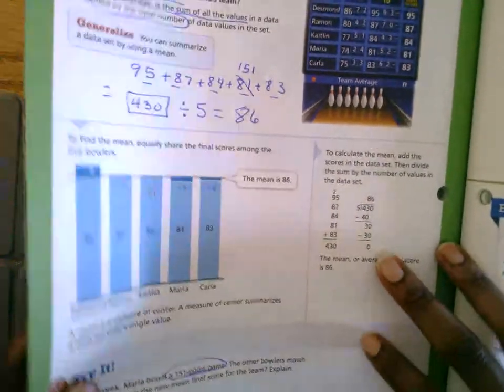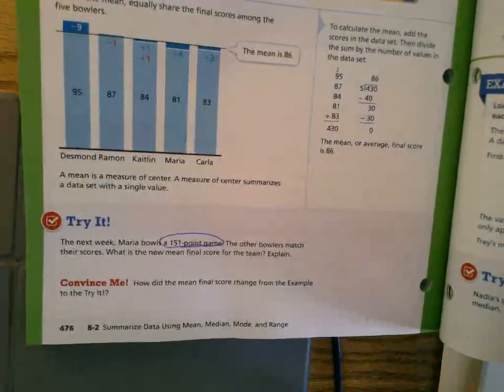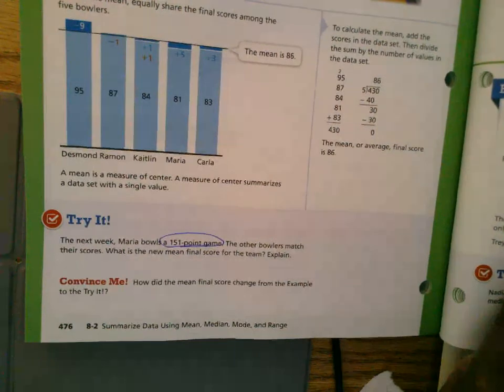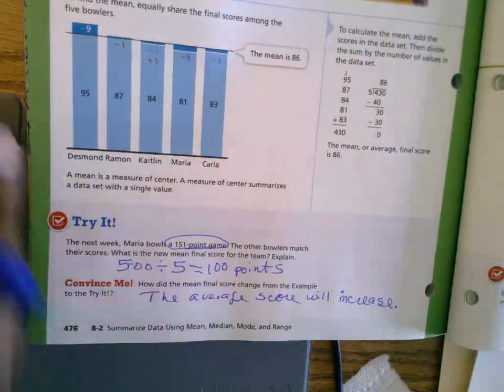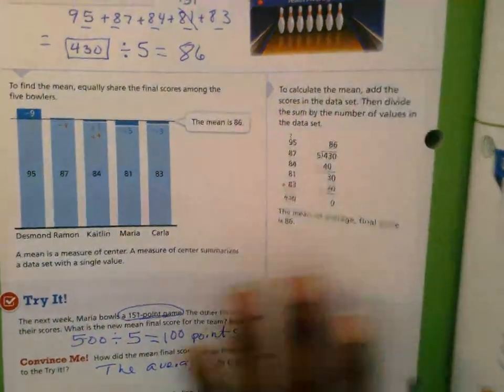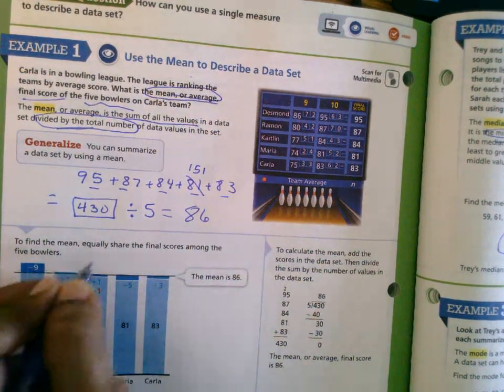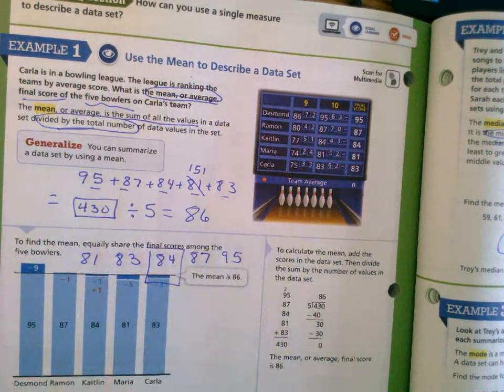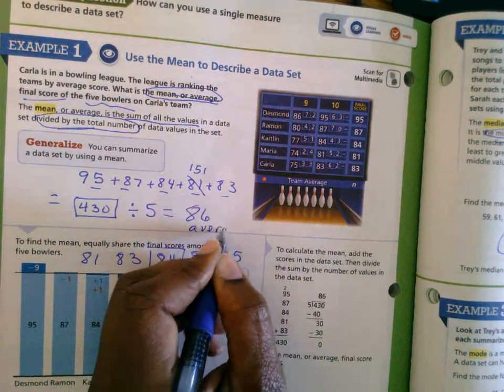Mean Median Mode and Range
Saavas Topic 8-2 Summarize Data Using Mean, Median, Mode, and Range